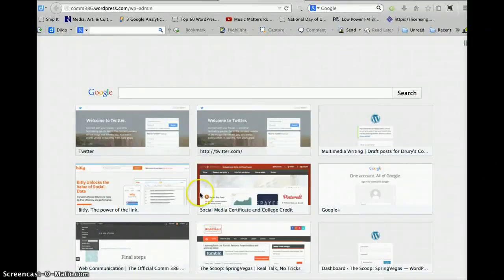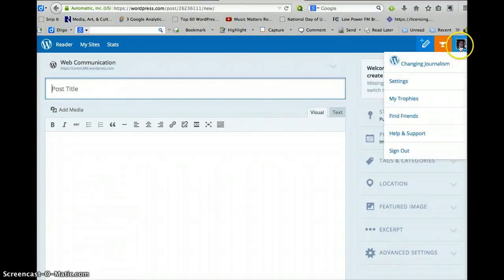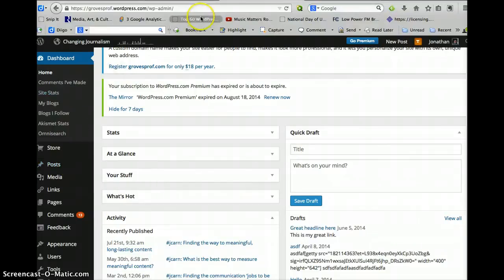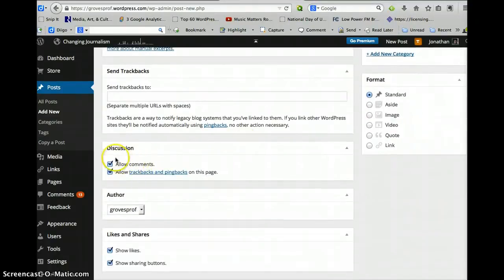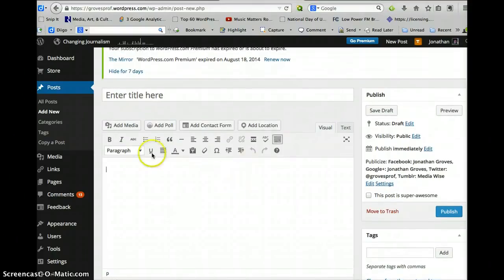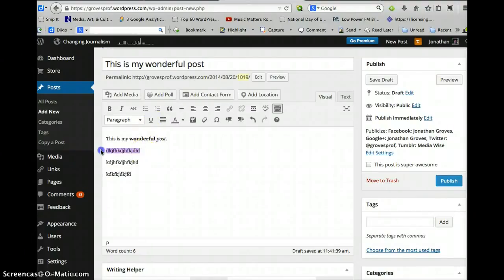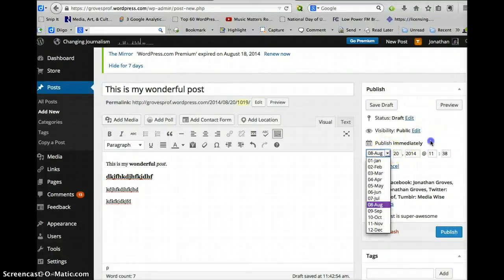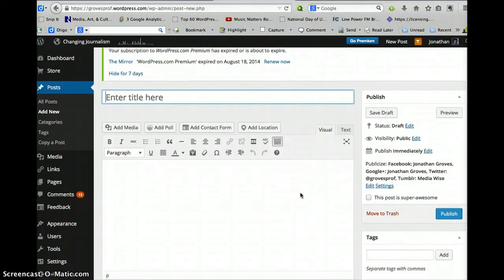My Edited Video